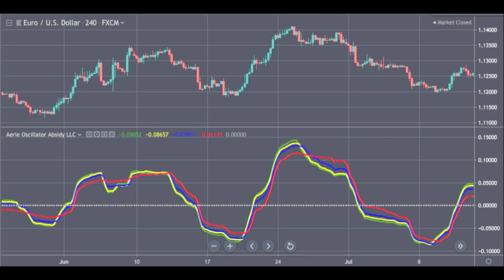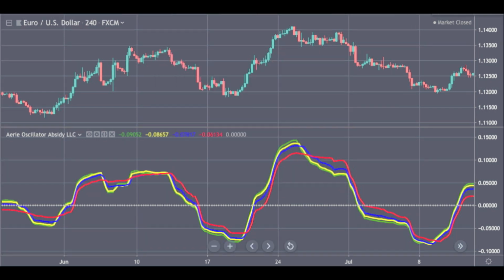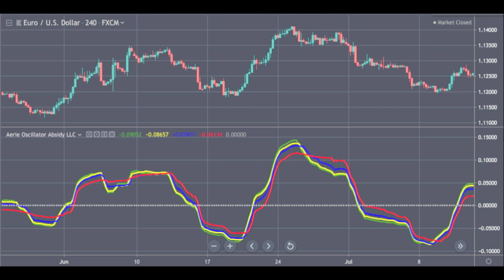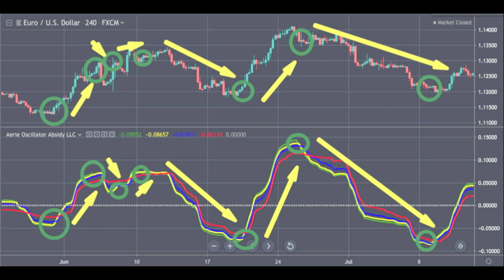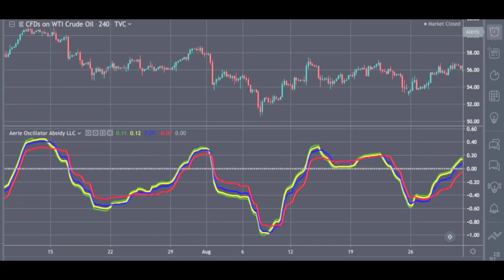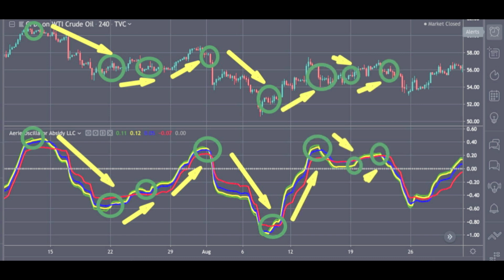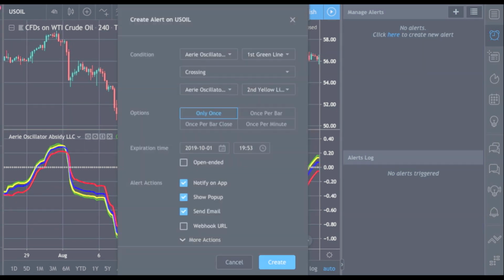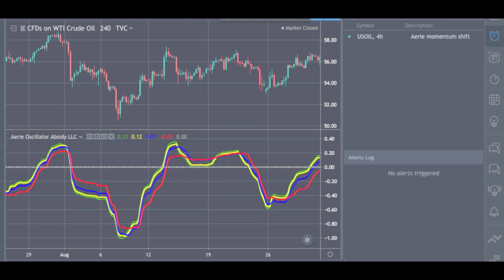Absidy Tutorials: Aerie Oscillator Day 1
In the Day 1 tutorials of the Aerie Oscillator you will learn how to use the settings,  read fast momentum shifts, and set alerts